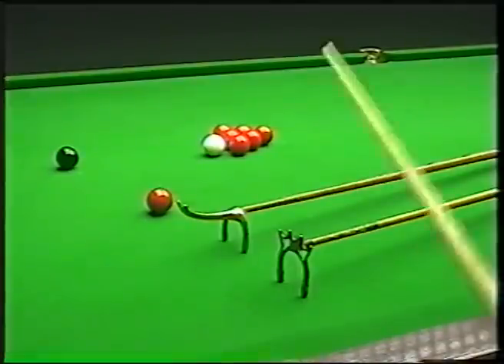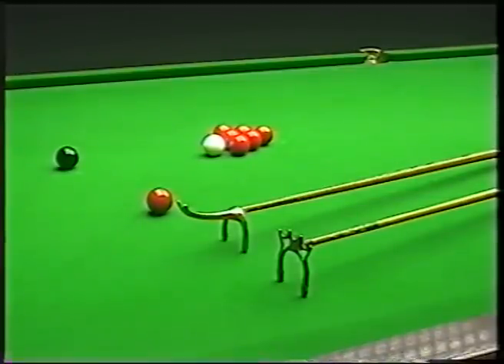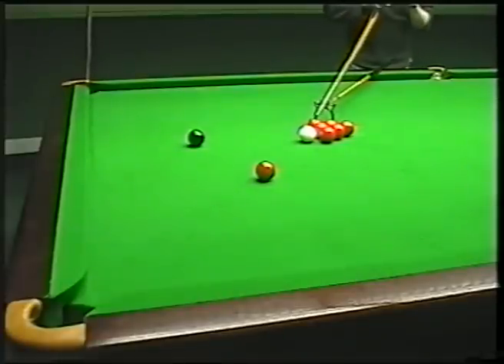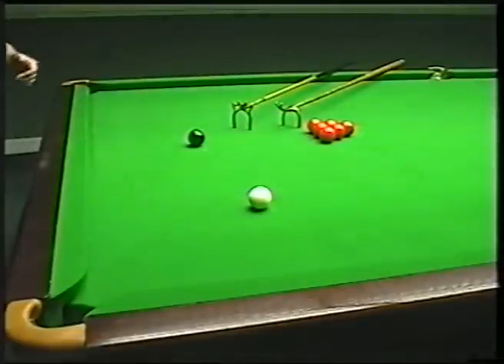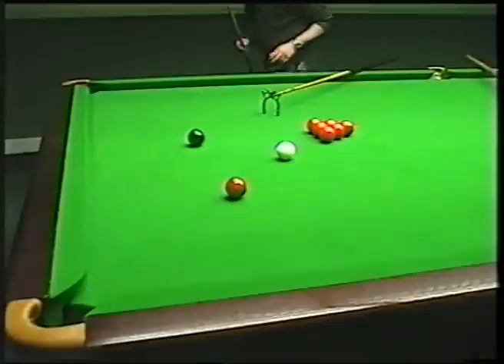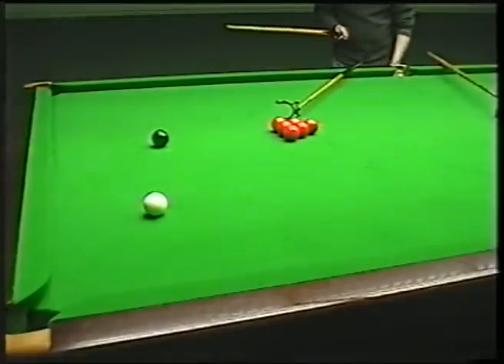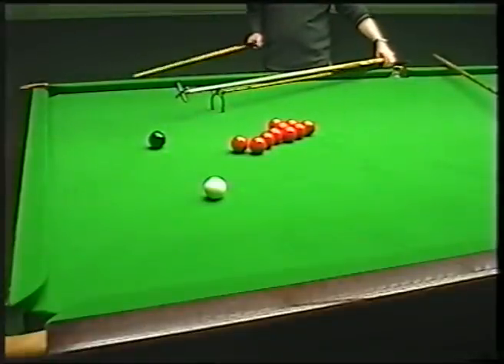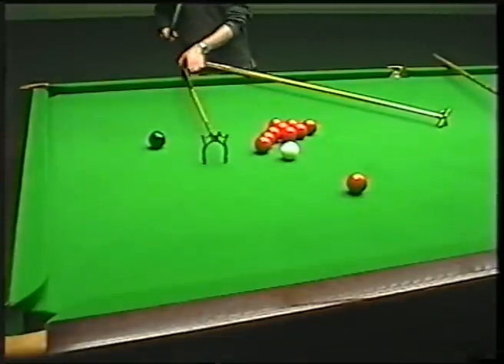snooker pro tips 49, the spiders ......3 in fact .........well sort of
if the rest isn't bad enough too use. the spiders can be a complete nightmare